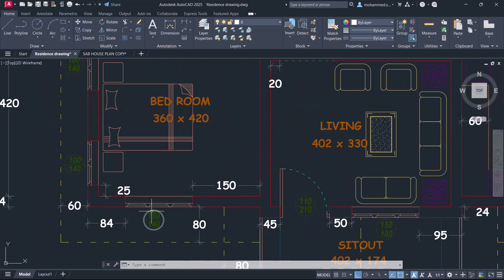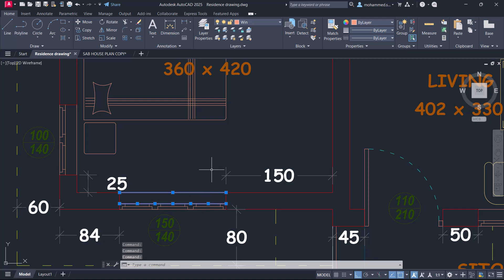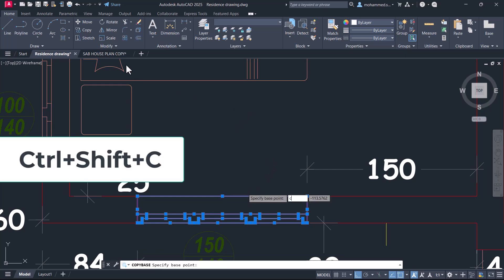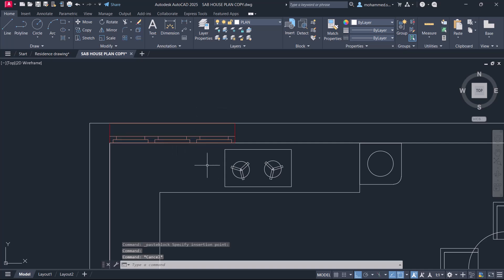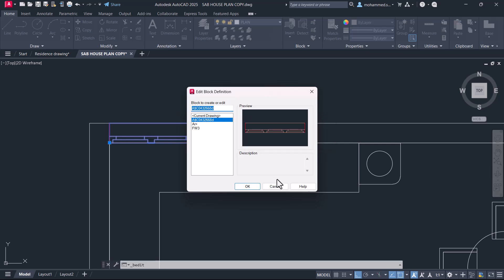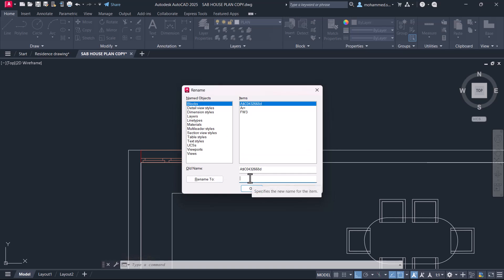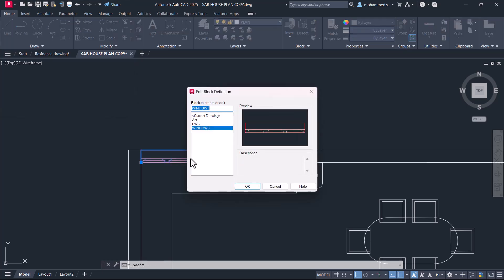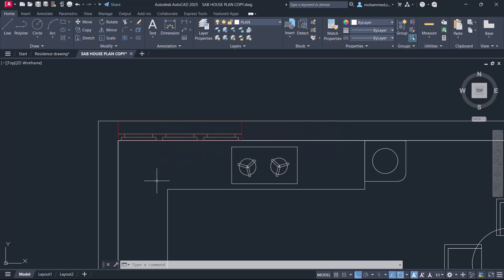Make Block using keyboard Shortcut | AutoCAD Tips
This video deals with an affective technique to make a block using keyboard shortcut.